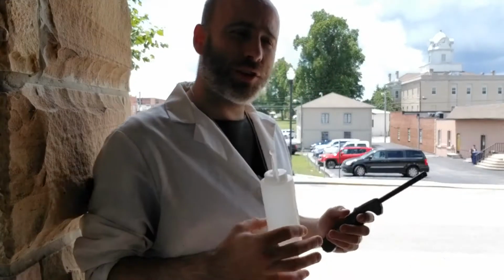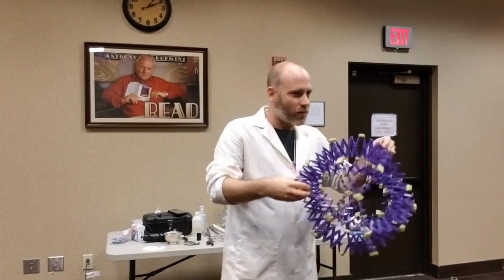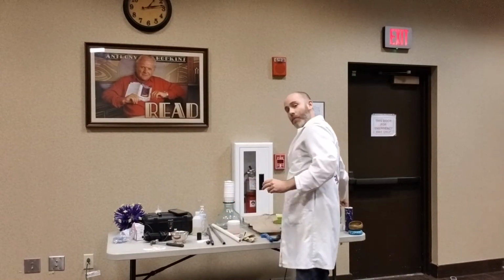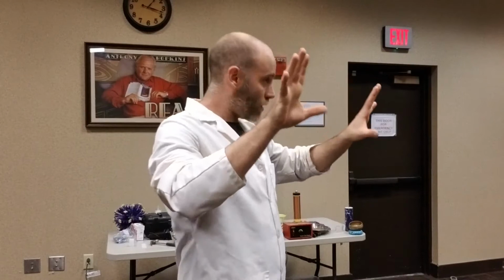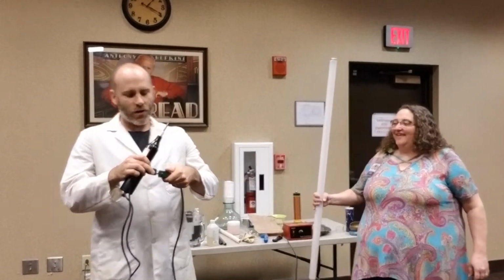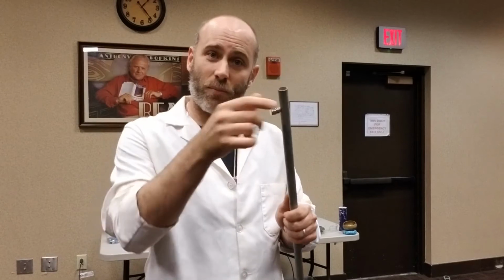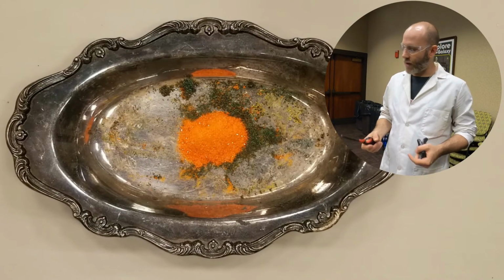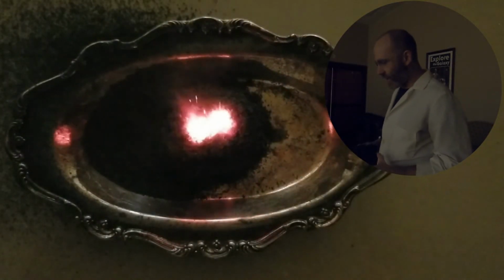Mr. Bond's Science Guys - Haz-Matt: CSRP 2020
Follow Haz-Matt, from Mr. Bond's Science Guys, as he takes us on a journey through the history of Energy and Work using some Fantastic Science experiments!